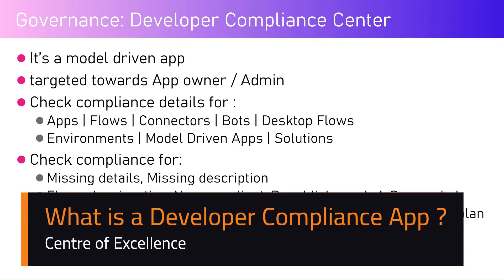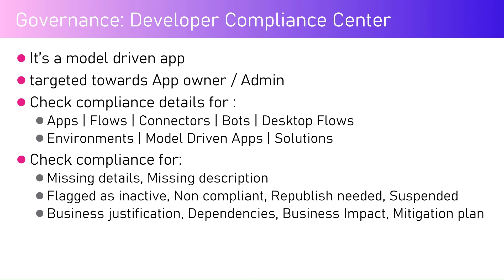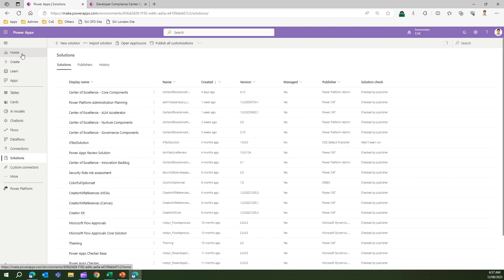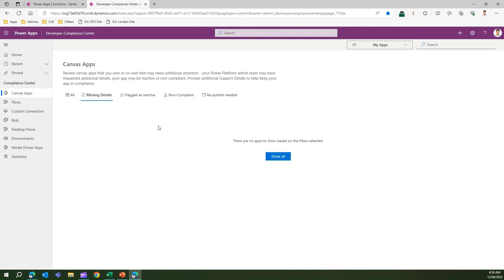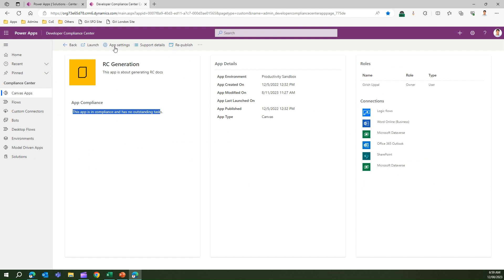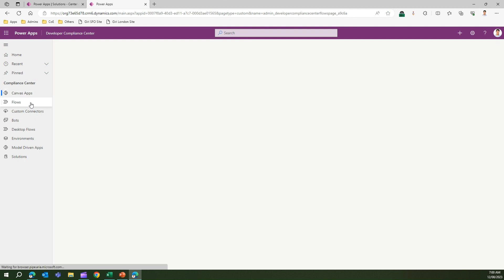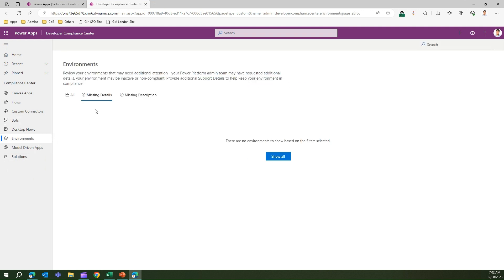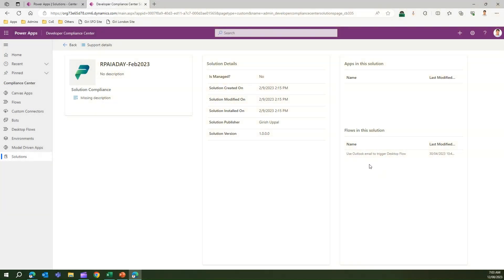What is a Developer Compliance Center App ?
This video explains the use of Developer Compliance Centre app in the Power Platform Centre of Excellence starter kit under the Governance components solution. The Developer compliance center app is a model driven app which checks the compliance parameters for flows, apps, connectors, bots, desktop flows, environments, model driven apps, solutions artefacts. The compliance are checked against missing description for apps/ flows, missing details such as app purpose, business justifications, dependencies, business impact, mitigation plan, republish needed etc.